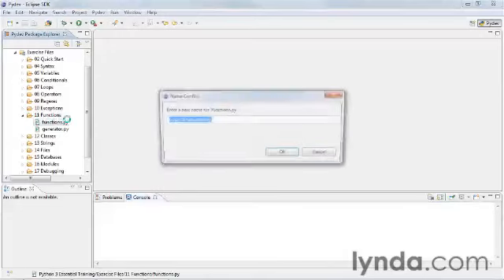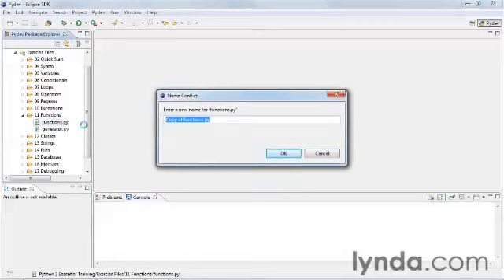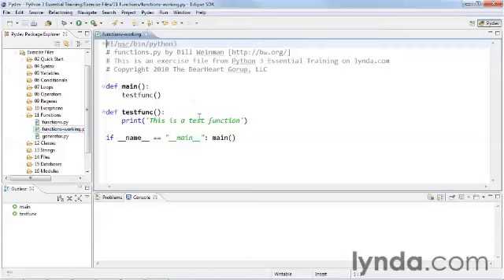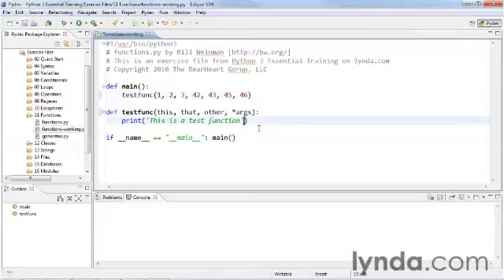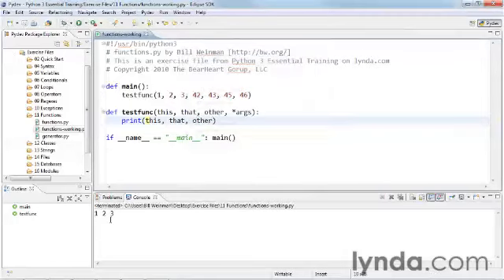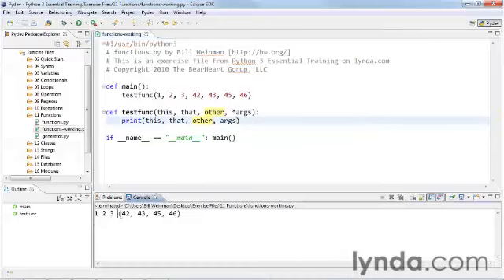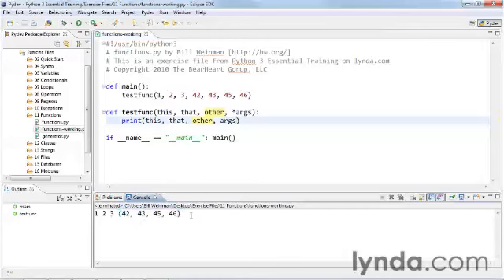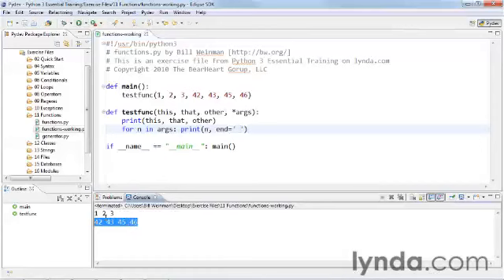funcextrargs part 45